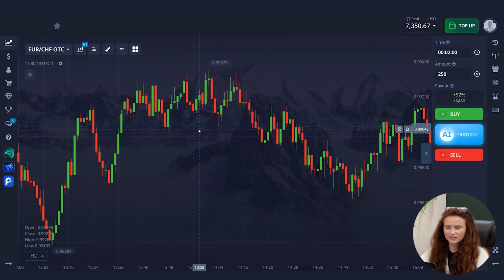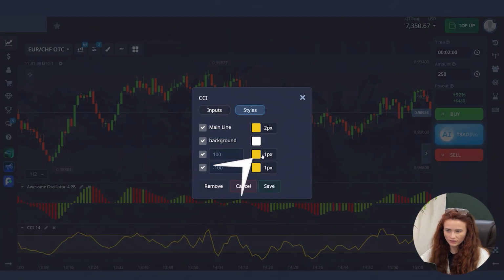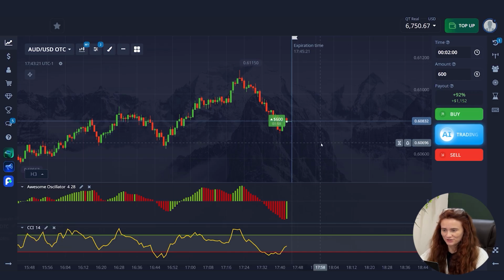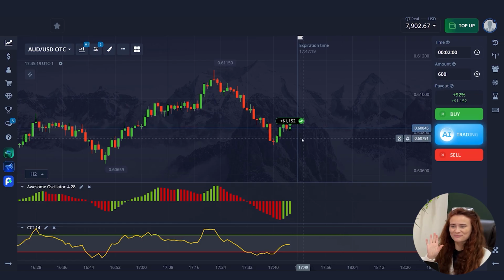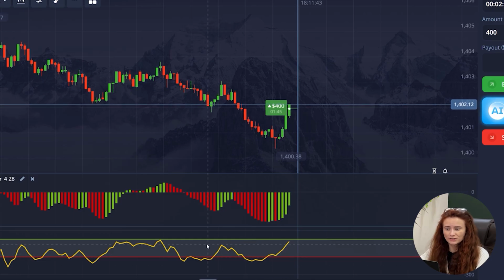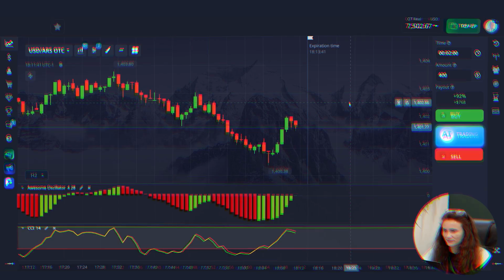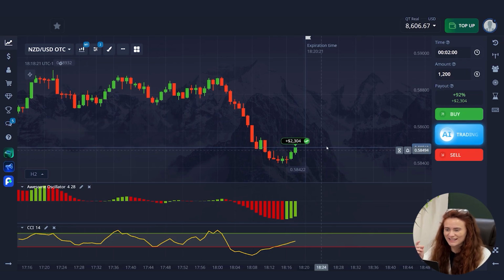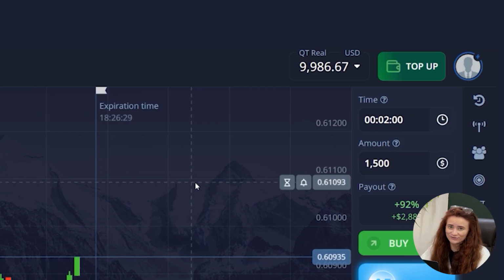Pocket Option Live Trading with My Secret Setup (Strategy for Beginners)